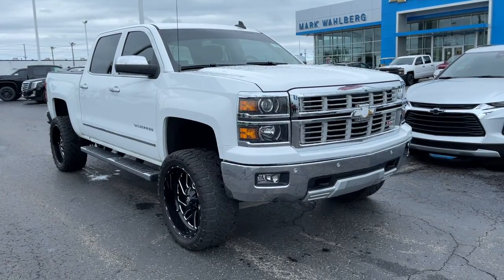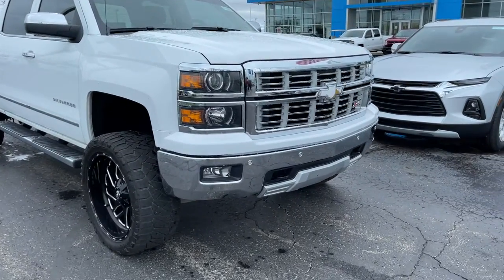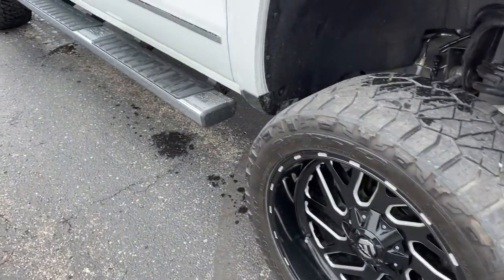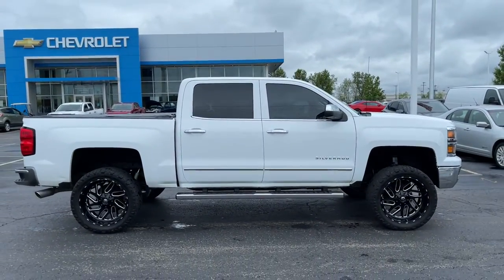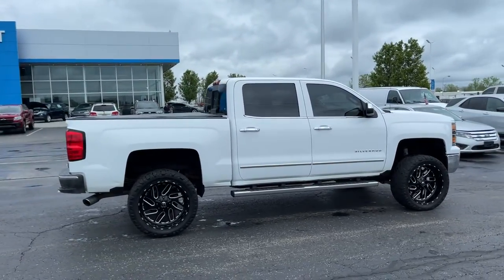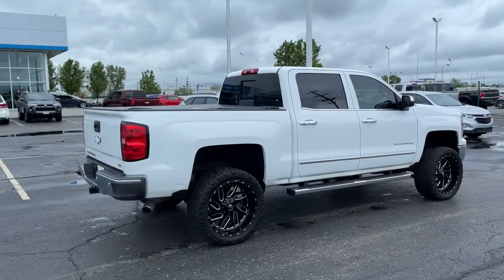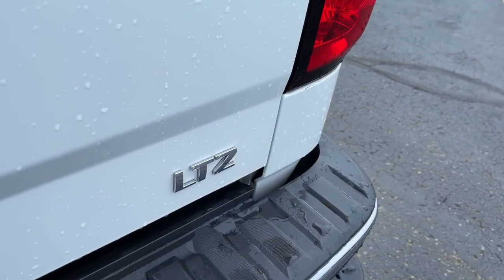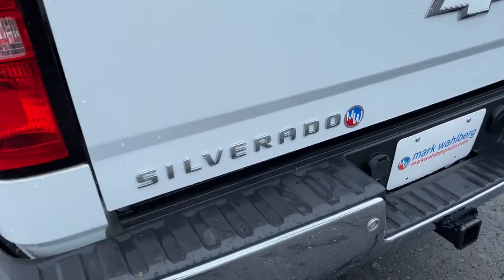2015 Chevrolet Silverado 1500 Columbus, London, Springfield, Hilliard, Dublin, OH PCA525916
Summit White Used 2015 Chevrolet Silverado 1500 available in Columbus, Ohio at Mark Wahlberg Chevrolet. Servicing the London, Springfield, Hilliard, Dublin, OH area.
2015 Chevrolet Silverado 1500 LTZ - Stock#: PCA525916 - VIN#: 3GCUKSEC2FG525916

Clean CARFAX. 6-Speed Automatic Electronic with Overdrive, 4WD, Cocoa/Dune Leather, 110-Volt AC Power Outlet, 150 Amp Alternator, 4.2 Diagonal Color Display Driver Info Center, 6 Speaker Audio System, Auto-Dimming Inside Rear-View Mirror, Auxiliary External Transmission Oil Cooler, Bluetooth For Phone, Chrome Bodyside Moldings, Chrome Cap Power-Adjustable Heated Outside Mirrors, Chrome Door Handles, Chrome Grille w/Chrome Surround, Chrome Mirror Caps, Color-Keyed Carpeting w/Rubberized Vinyl Floor Mats, Deep-Tinted Glass, Driver & Front Passenger Illuminated Vanity Mirrors, Dual-Zone Automatic Climate Control, Electric Rear-Window Defogger, EZ Lift & Lower Tailgate, Front Chrome Bumper, Front Frame-Mounted Black Recovery Hooks, Front Halogen Fog Lamps, Heavy-Duty Rear Locking Differential, Hill Descent Control, Leather Wrapped Heated Steering Wheel, Leather Wrapped Steering Wheel w/Cruise Controls, LTZ Plus Package, Manual Tilt/Telescoping Steering Column, Off-Road Suspension Package, OnStar 6 Months Directions & Connections Plan, OnStar w/4G LTE, Power Adjustable Pedals, Power Sliding Rear Window, Power Windows w/Driver Express Up, Preferred Equipment Group 2LZ, Rear 60/40 Folding Bench Seat (Folds Up), Rear Chrome Bumper, Rear Vision Camera w/Dynamic Guide Lines, Rear Wheelhouse Liners, Remote Keyless Entry, Remote Vehicle Starter System, Single Slot CD/MP3 Player, Steering Wheel Audio Controls, Theft Deterrent System (Unauthorized Entry), Trailering Equipment, Universal Home Remote.brbrbrChevrolet Silverado 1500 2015 Summit White 4D Crew Cab EcoTec3 5.3L V8brbrReviews:br  * Powerful, fuel-efficient engines; many available configurations; well-built, comfortable interior; quiet highway ride. Source: Edmundsbr  * If you dont already like the 2015 Silverado for the mere fact that its a Chevy, this pickup makes a compelling case for itself with a sophisticated yet intuitive infotainment system, refined interior and an available V8 engine with class-leading power output. Source: KBB.combr  * The Silverado is the truck you know and trust. The modern body is chiseled and sleek at the same time. The dramatic stacked double grille in front is complimented with vertically stacked headlights on either side, outlined in chrome. The bumper is contoured as well. Also, its tough persona is further accentuated by the geometric lines of its new sculpted fenders and dual power dome hood. The Silverado currently comes in three models: Short Box Crew Cab, Standard Box Crew Cab, and Standard Box Double Cab. Each has six trims with the 1WT as the Base and the LTZ Z71 as the top-of-the-line option. Knowing that it's what's under the hood that counts, the Silverado is stacked with impressive engines. The 1WT, 2WT, LT, and LT Z71 come standard with the 4.3L EcoTec3 V6, with 6-speed automatic transmission. The LTZ and LTZ Z71 come standard with the 5.3L EcoTec3 V8, which is also an option for the other trims. Don't forget the 6.2 EcoTec V8 with 420hp. The Max Trailering Package, offered with both V8 engines, offers class-leading trailering capacity of up to 12,000 pounds. The ride is quiet and the interior more comfortable than ever. The center controls have been updated with an improved layout and are easy to reach. Chevy's MyLink system is an extremely intuitive and helpful system to use. It allows you to control your music, make calls, and navigate to a number of stored destinations all by using your voice. 2WT, LT, and LT Z71 trims get a 4.2-inch color screen to go with it, and the LTZ and LTZ Z71 get an 8-inch color touchscreen. In terms of safety all models come with 4-wheel ABS disc brakes with Duralife rotors, StabiliTrak with Electronic Sway Control and Hill Start Assist. Source: The Manufacturer SummarybrbrbrPURE PRICED FOR A QUICK SALE! All vehicles come with a complete safety inspection, full detail, 1 FREE OIL CHANGE, free 100 point ins